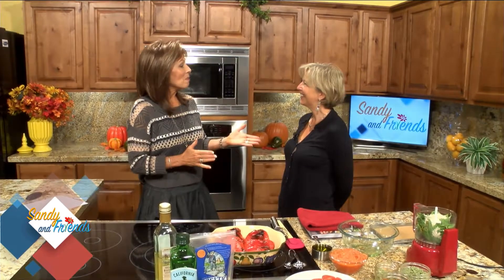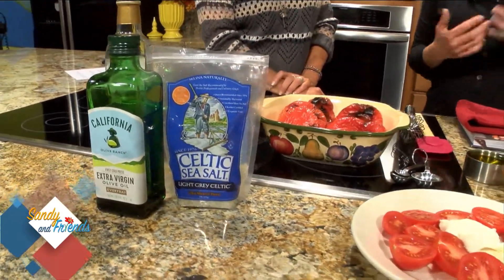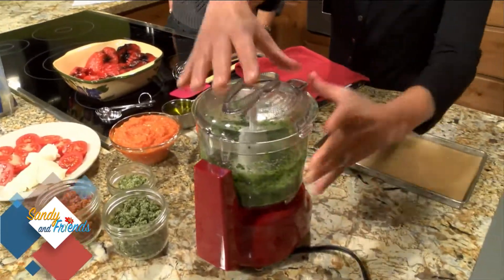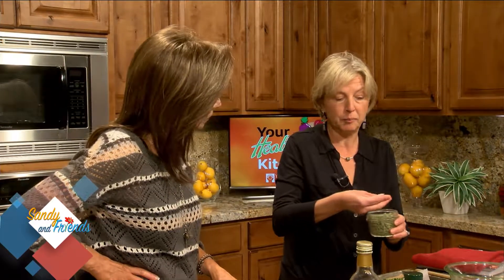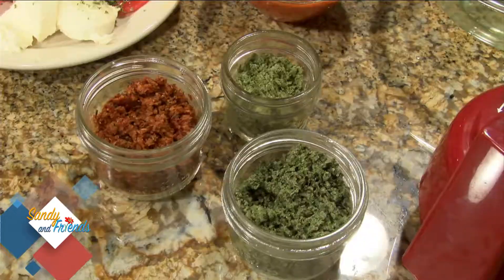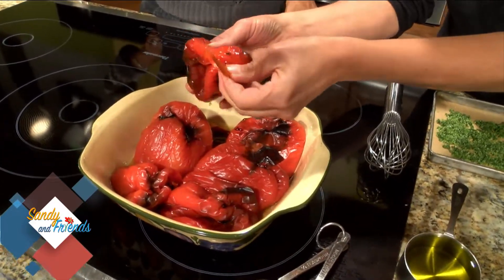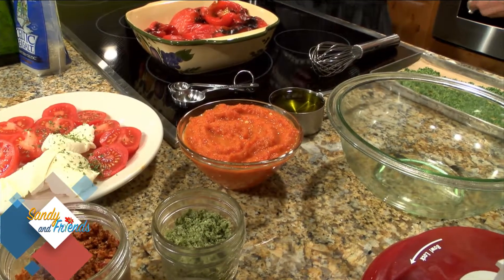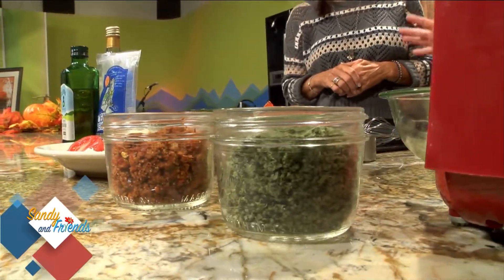Rita on AZTV's Sandy and Friends - Flavored Salts and Sauces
Bring out the natural flavor in your foods using flavored salts and sauces - Rita shows you how.